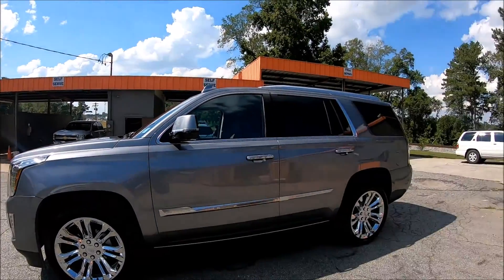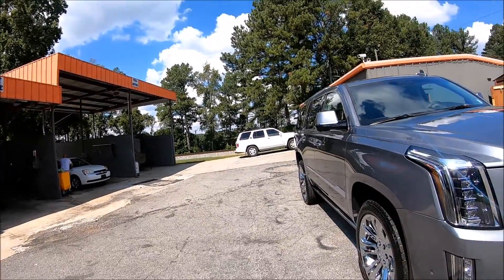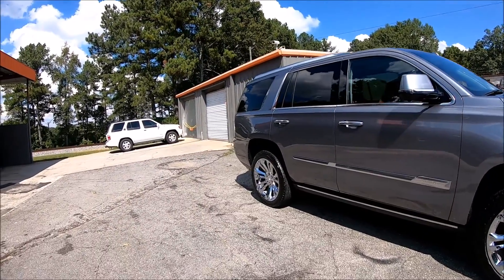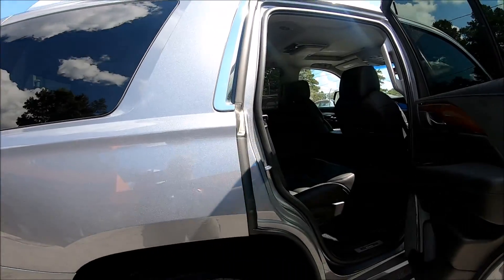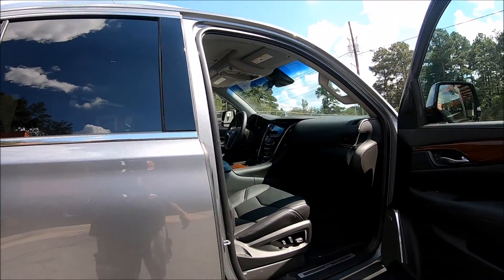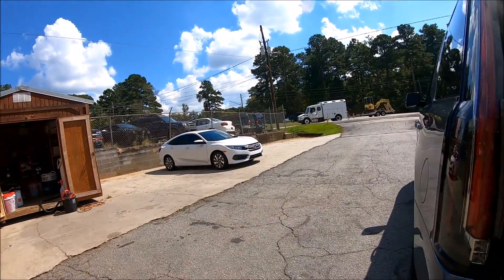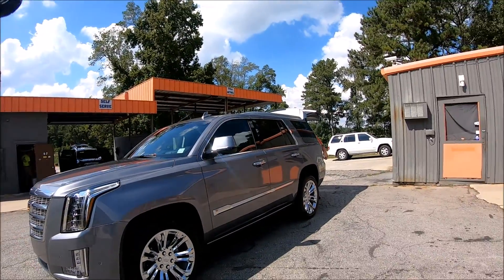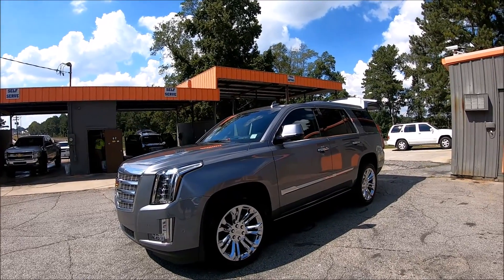escalade reconditioning 10 5 18